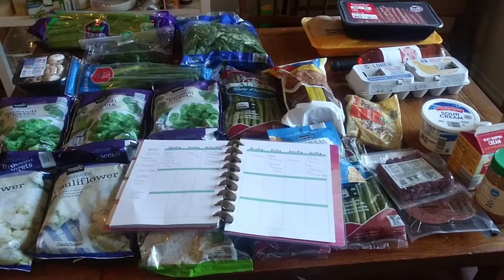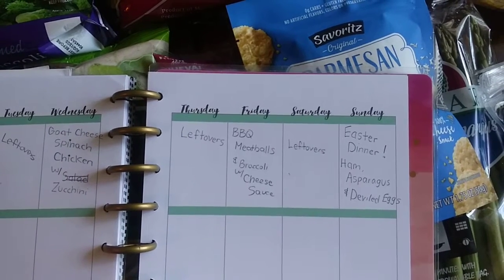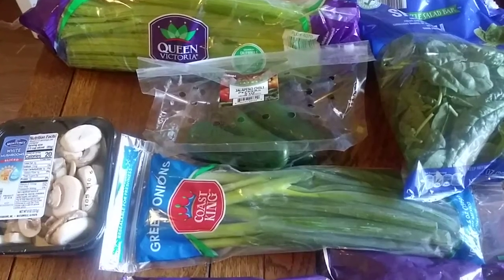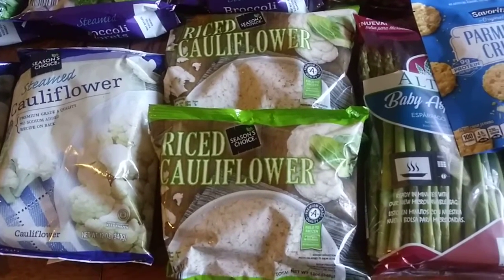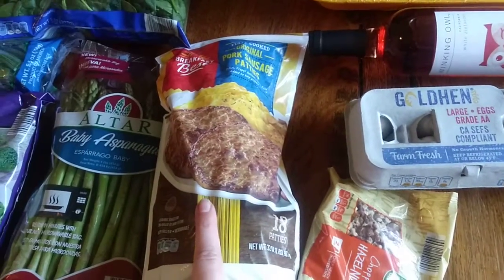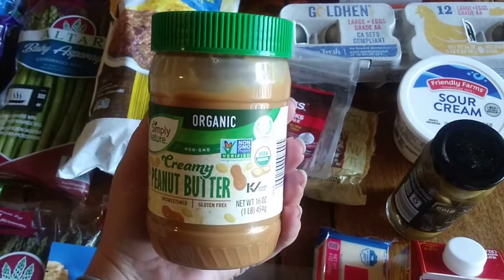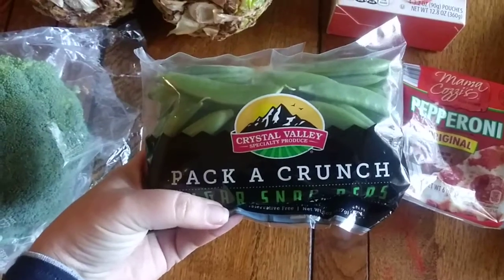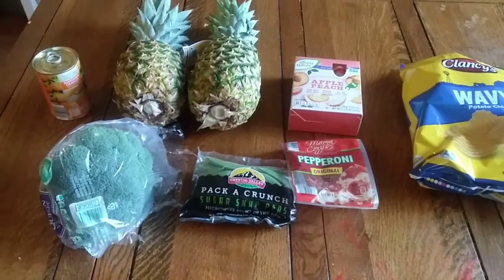$75 Aldi Grocery Haul- Keto Low Carb Budget Friendly! Prices and Meal Plan!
Im back!! Hope enjoy this keto friendly low carb grocery haul! If you have any video requests leave them in the comments below!! New budget friendly grocery hauls will be coming every week!

What I eat in a day on a keto diet!